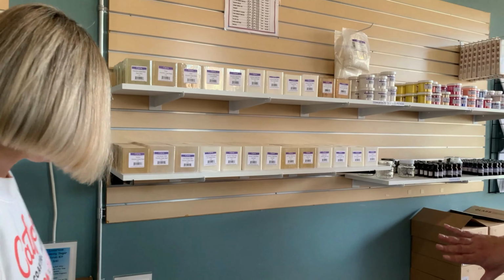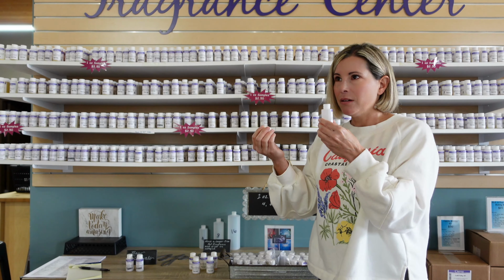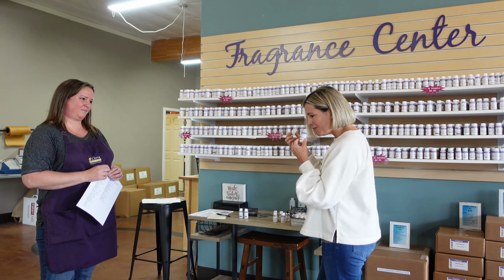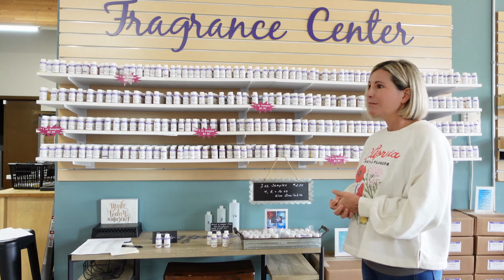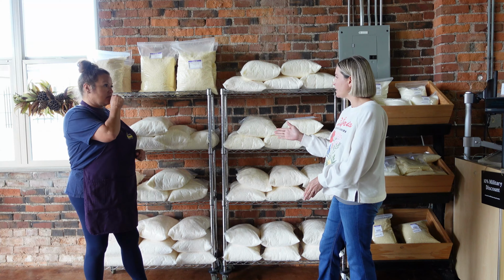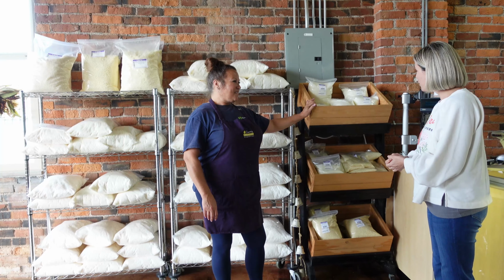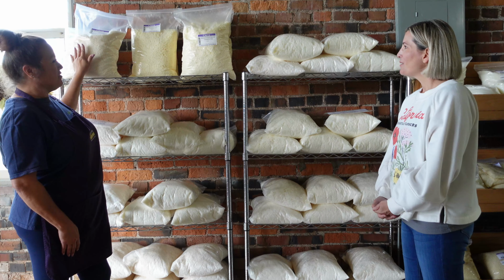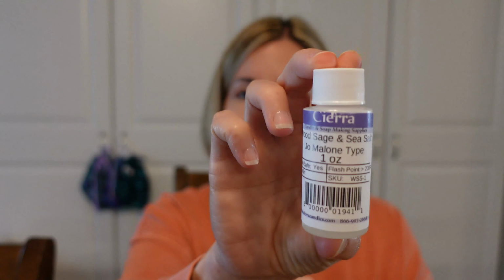Cierra Candles Travel Vlog (Sunshine Soap and Candle Company Visits Cierra Candles In Washington)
Happy Monday everyone! In today's video, we take you to Cierra Candles. If you don't know who they are, let us introduce you! They are nestled in Everett, Washington and carry a wide variety of high quality soap and candle supplies. If you are in the Washington area, you should check out their studio and definitely spend some time at that amazing fragrance wall!

In this video we take a tour of their studio, meet some of the staff and discuss those commonly asked questions regarding fragrance oils, candle wax and how to wick your candle. I had so much fun on this trip and learned a lot! I hope you like this video!